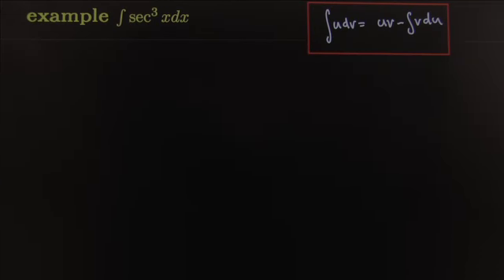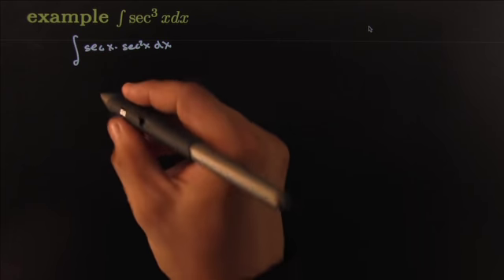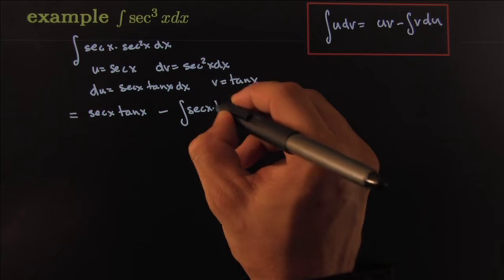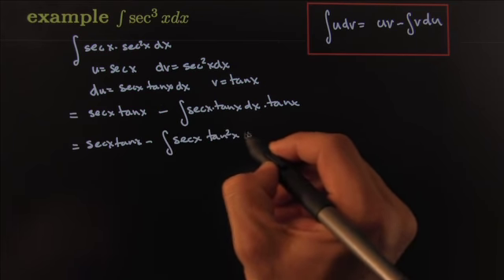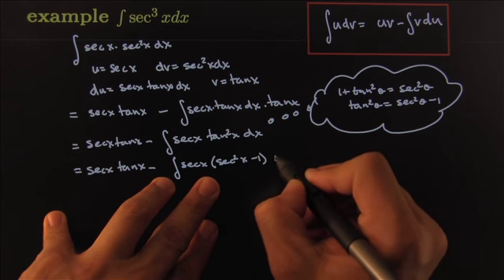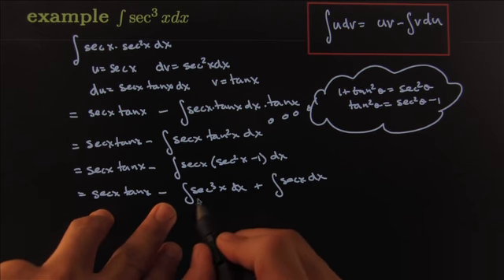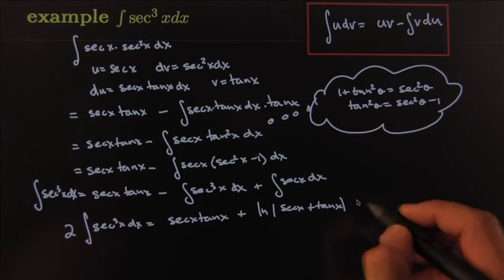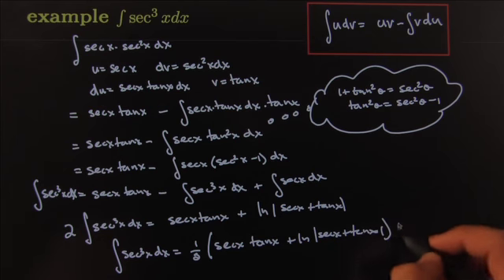150.05.04 integration by parts example 6: integrate sec^3x dx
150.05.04 integration by parts example 6:   integrate sec^3x  dx